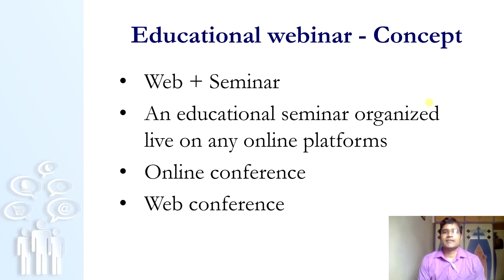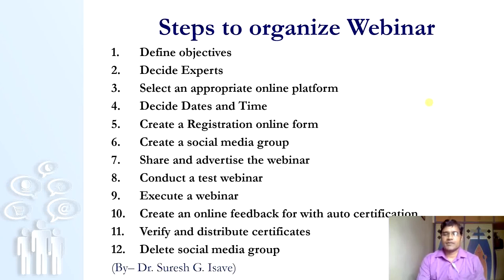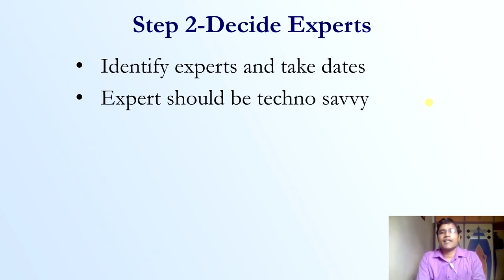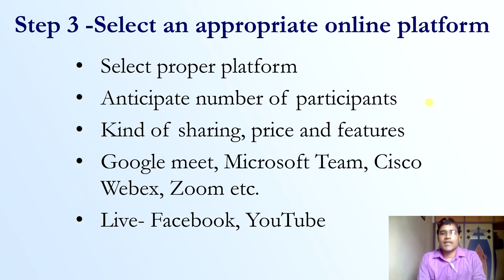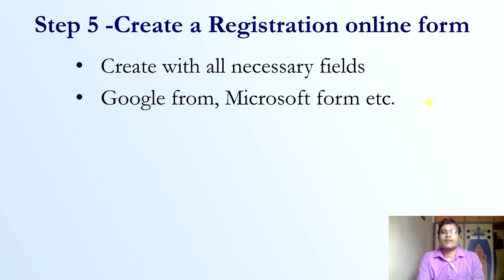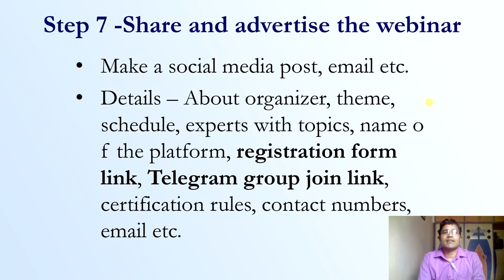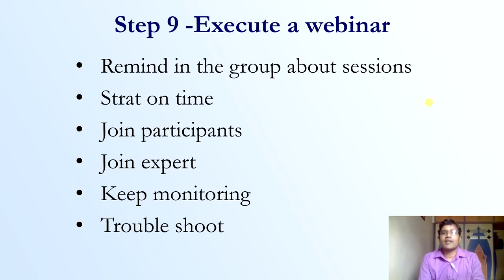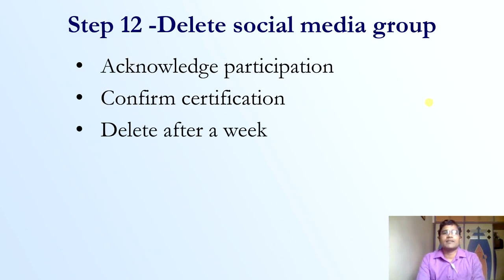Steps to organize an educational Webinar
12 steps of organizing explained in the video.